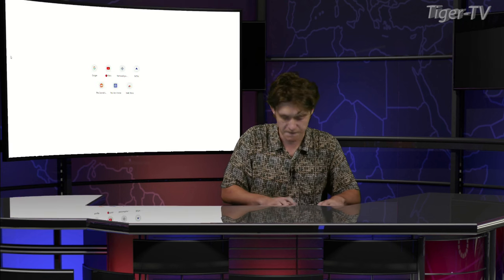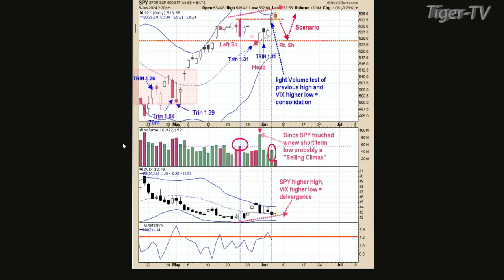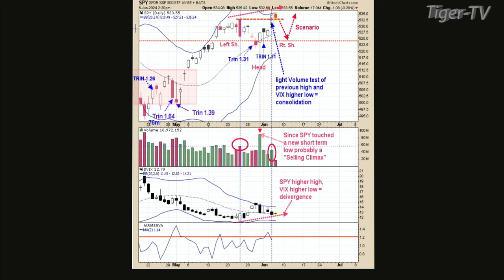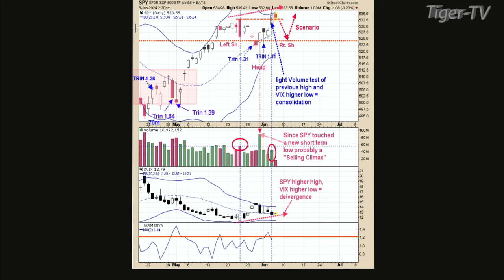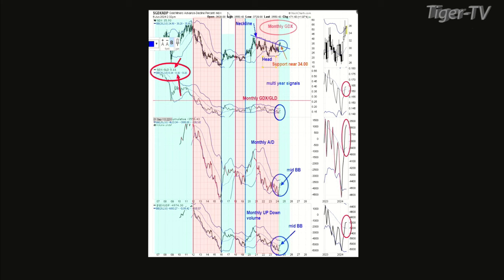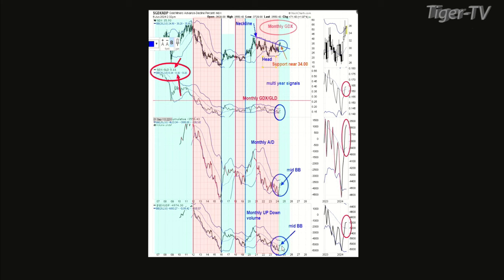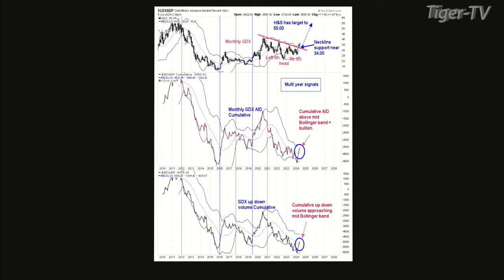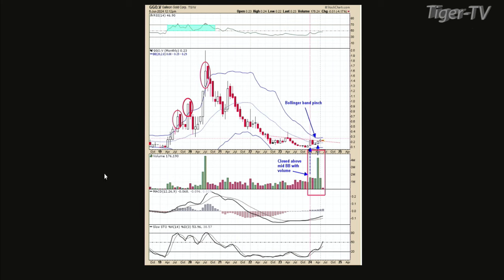June 6th Tim Ord Interview on the Tom O'Brien Show - 2024